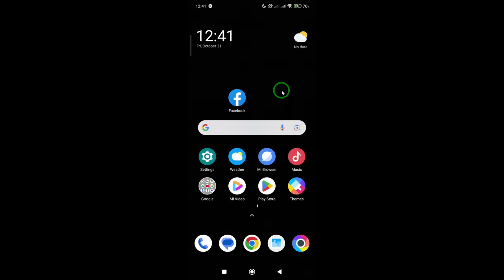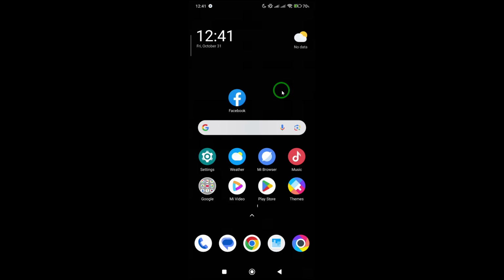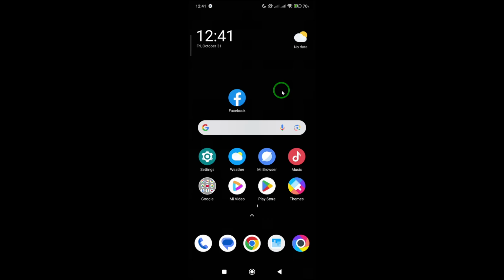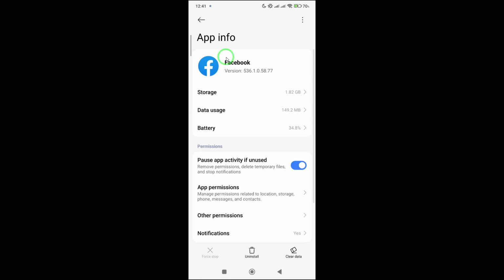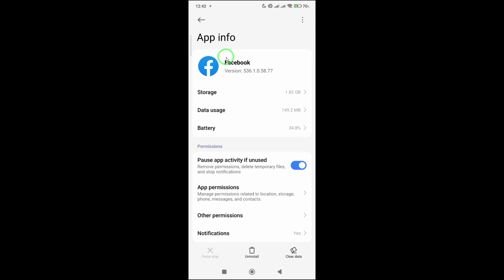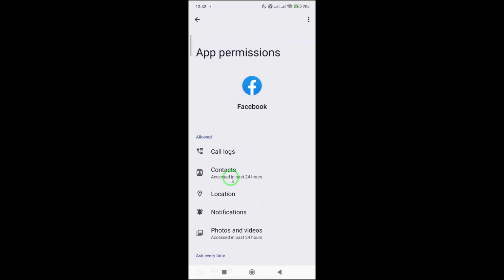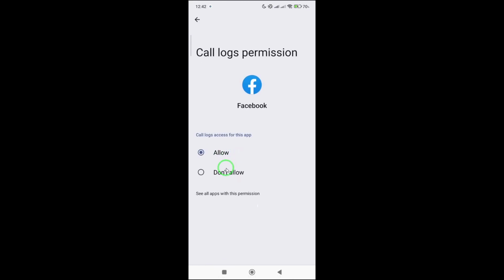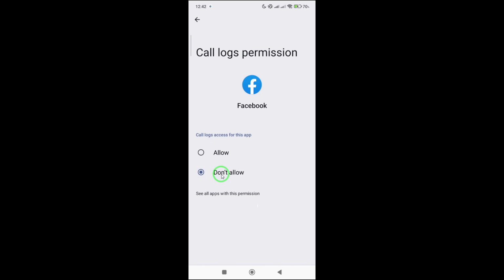How to Prevent Call Logs Access On Facebook (Updated)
Learn how to prevent Facebook from accessing your call logs easily and securely. In this updated guide, you'll see every step to protect your privacy right from your phone’s settings.

Follow these steps:

1. Open your phone’s Settings

2. Go to Apps (or App Management)

3. Find and tap Facebook app

4. Tap Permissions

5. Tap on call logs and choose Don't Allow

Keep your personal data private and in your control with this quick tutorial on managing Facebook app permissions.-

Chapters:
00:00 Intro
00:12 Soultion
01:05 Outro